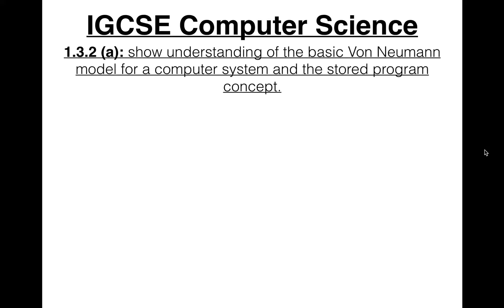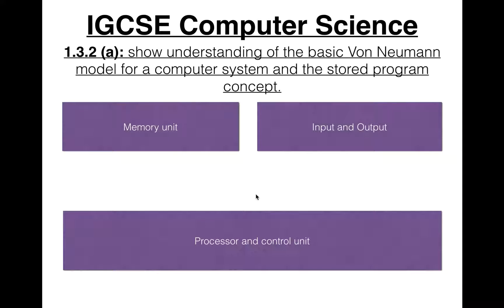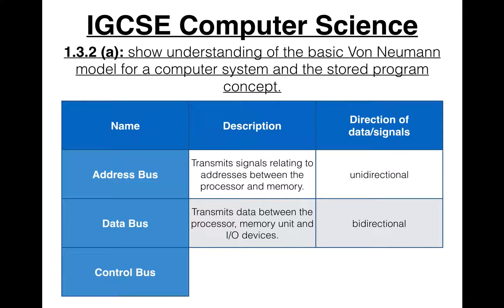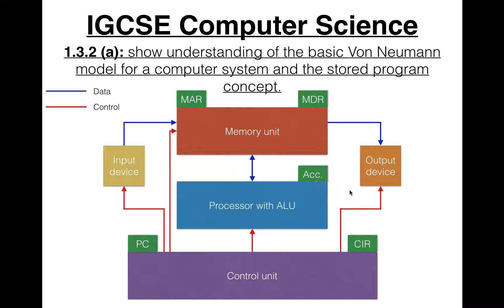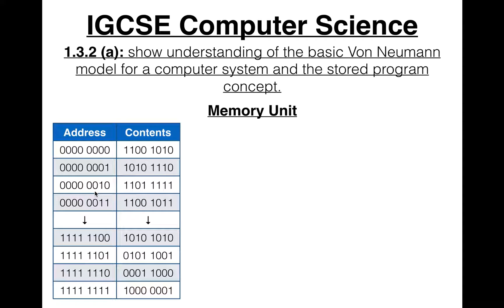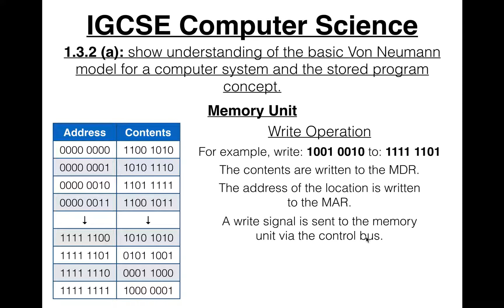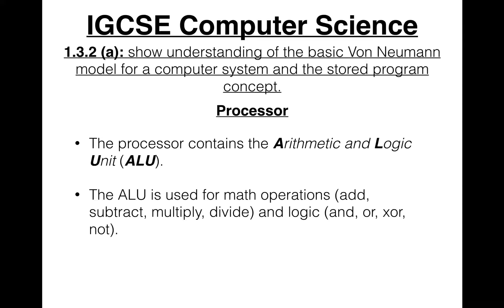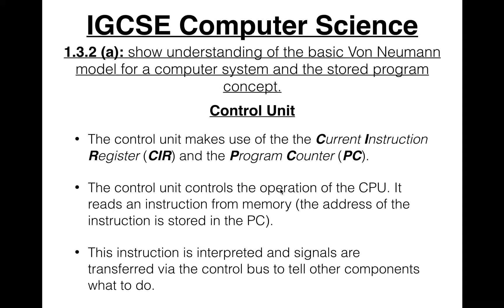My Edited Video